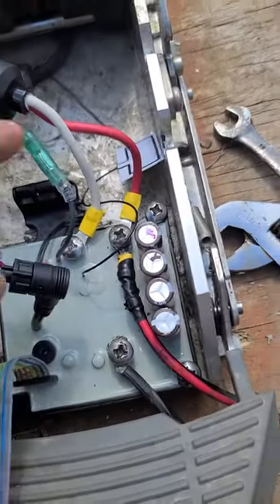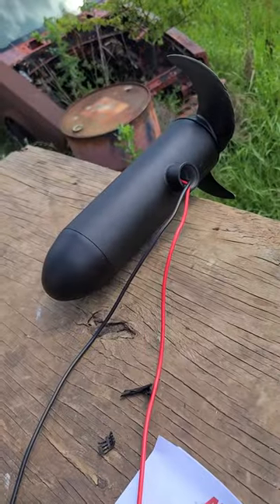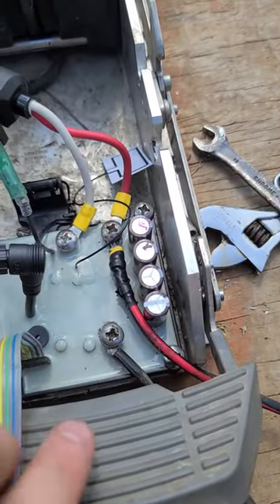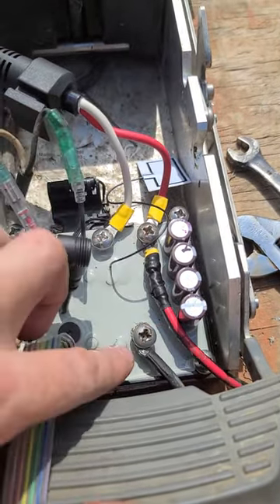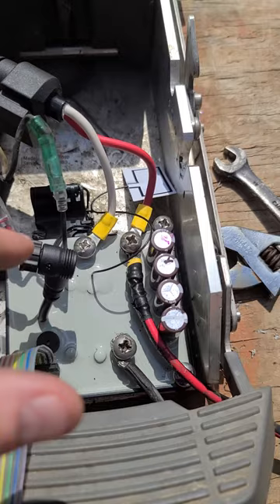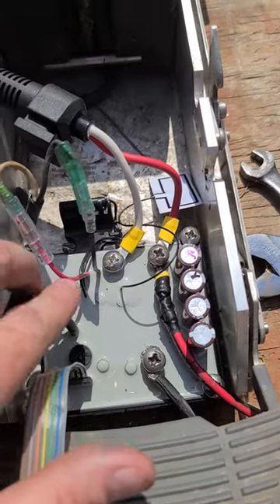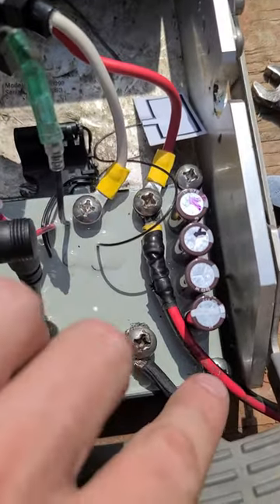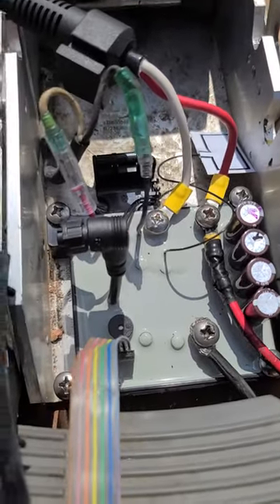Motorguide xi 5 control board wiring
I decided to make the quick video to save someone else lots of time. I couldn't find anymore information online explaining this so here you go